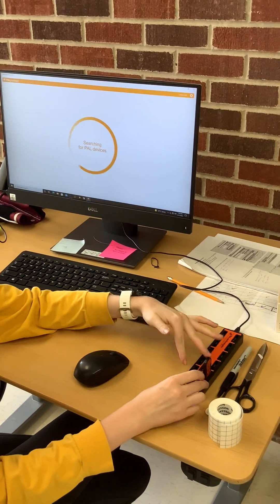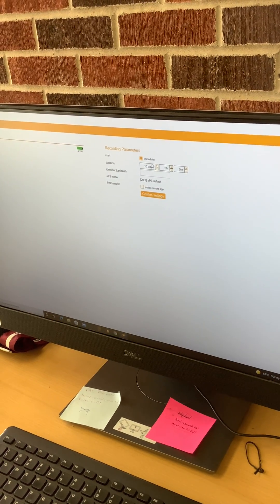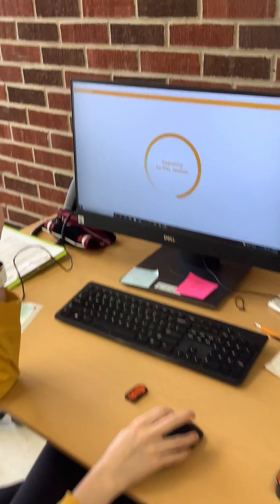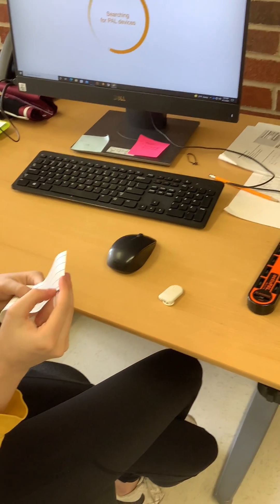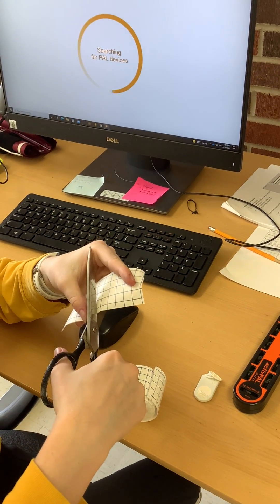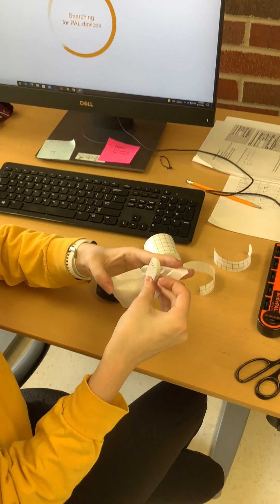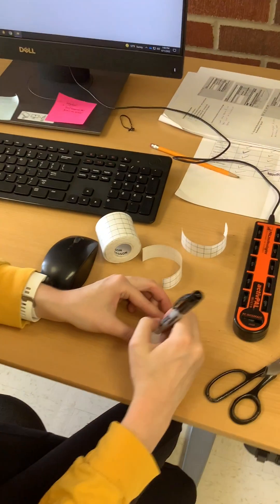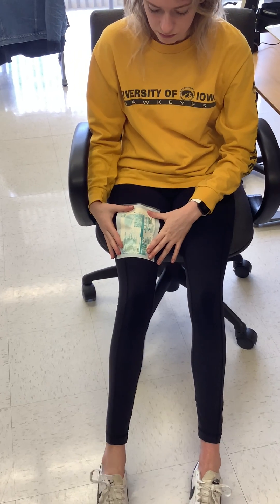ActivPal Initializing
SMS Study: ActivPal Initializing